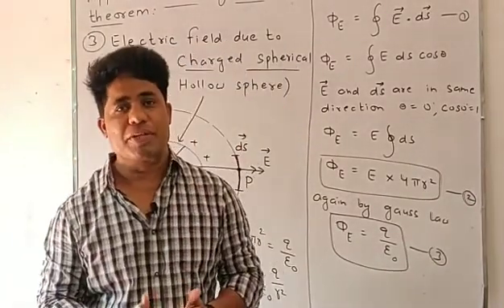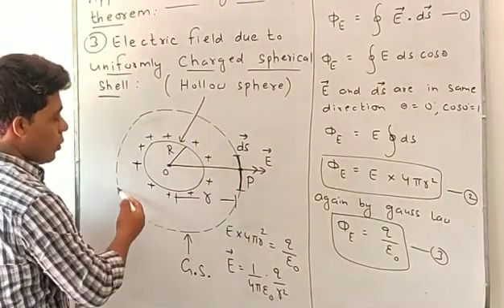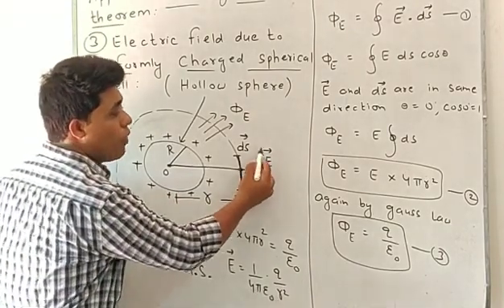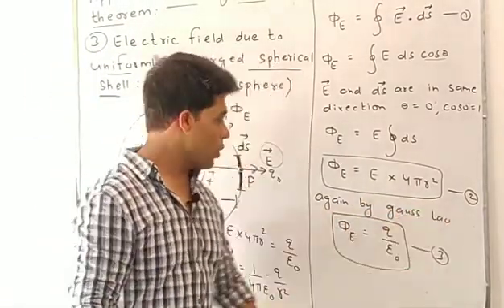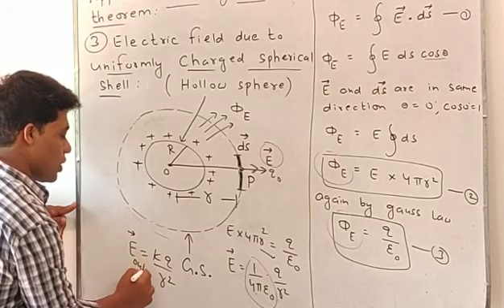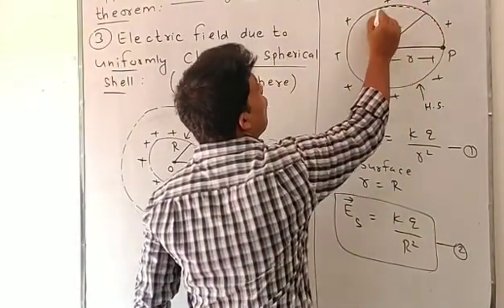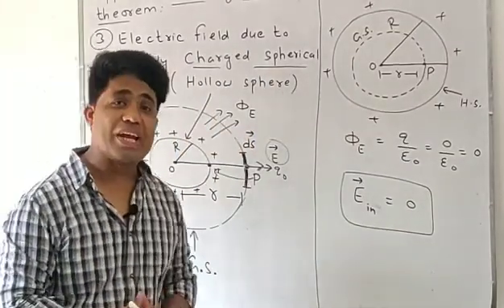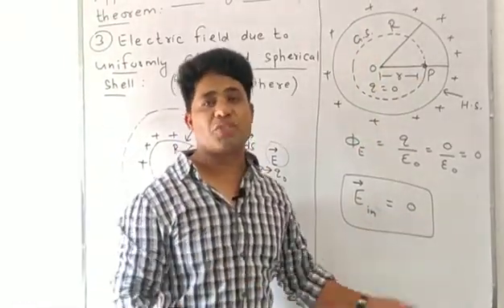Application of Gauss theorem...electric field due to uniformly charged spherical shell (hollow spher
class 12#JEE#NEET